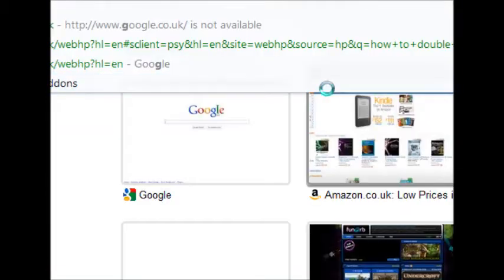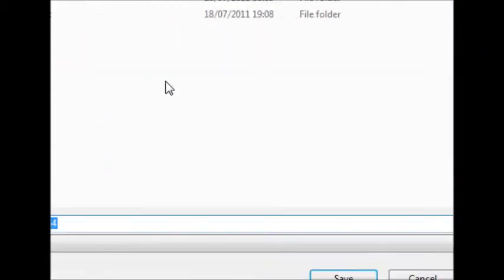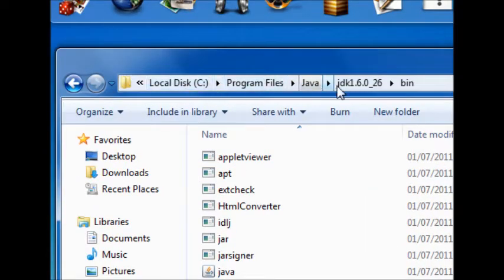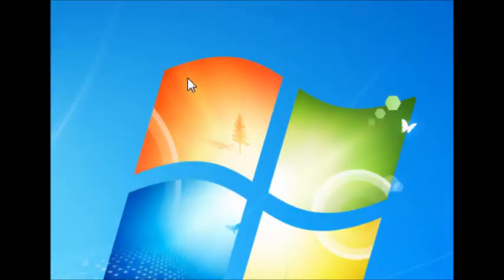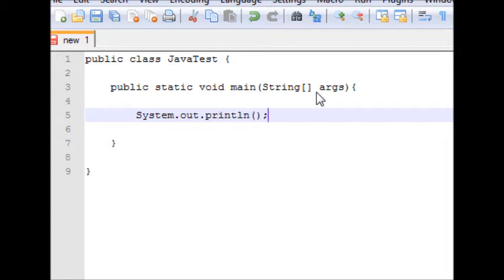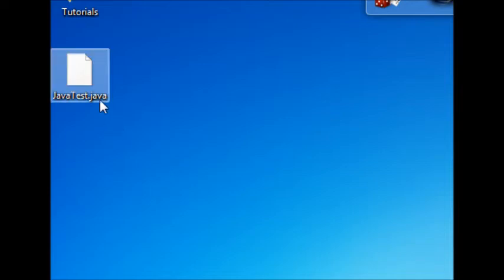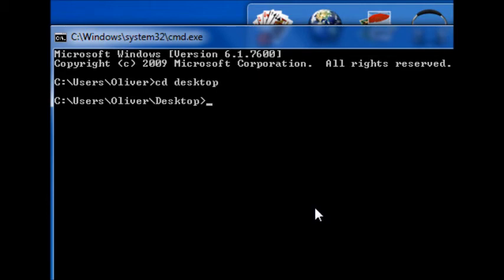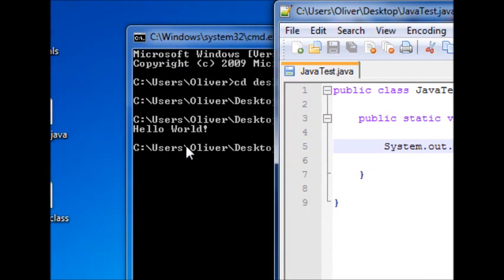Java for the Absolute Beginner - #1 - Installing the JDK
If the link is out-dated or doesn't work please Google 'Java JDK' and use the first link.

Source Code:
public class JavaTest {
        public static void main(String[] args){
                System.out.println("Hello World!");

To locate your file in command prompt:
Simply copy the address of where the file is (e.g. c:\users\oliver\desktop)
Then type "cd *address here*" without the speech marks.